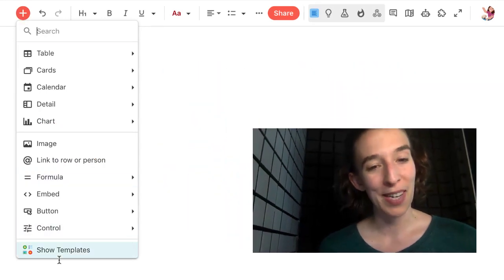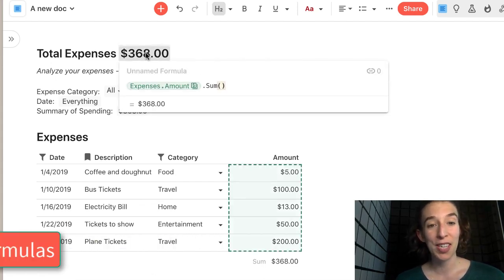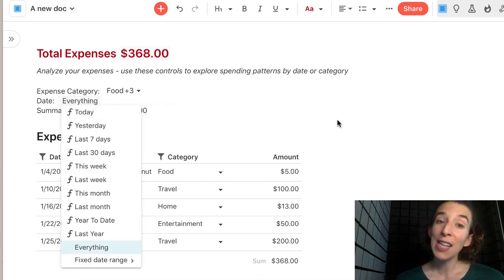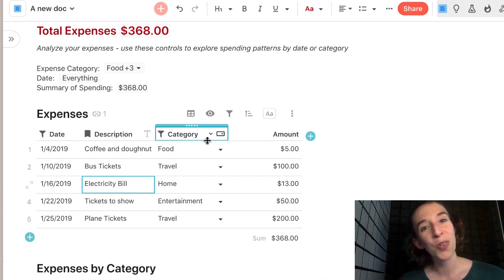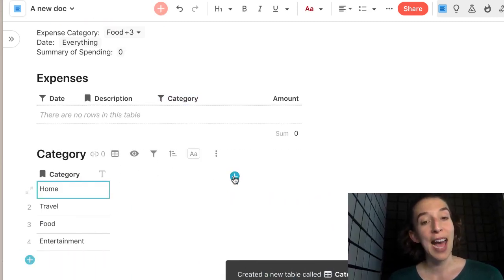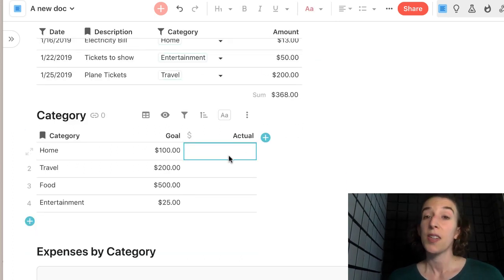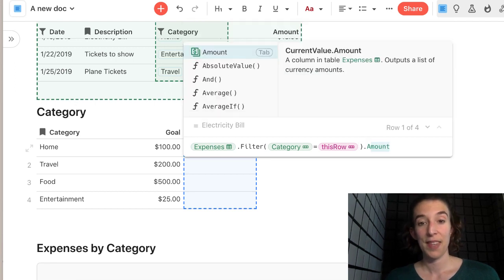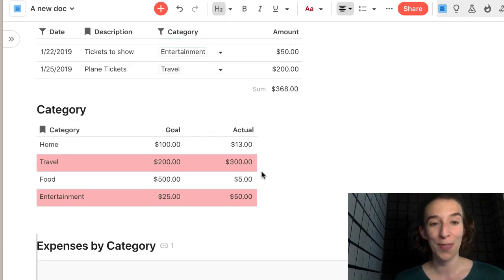How to make an Expense Tracker in Coda